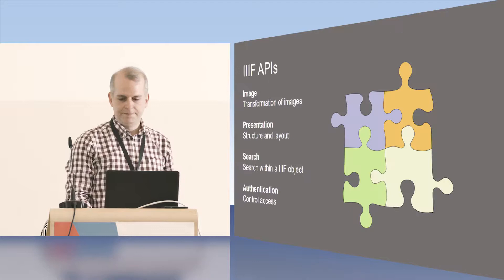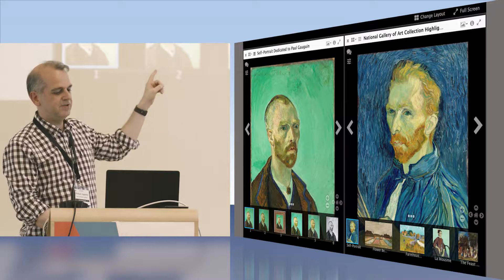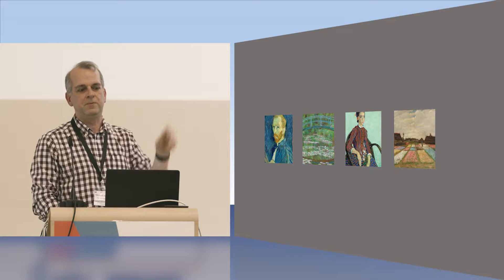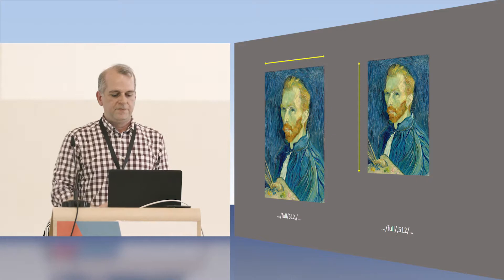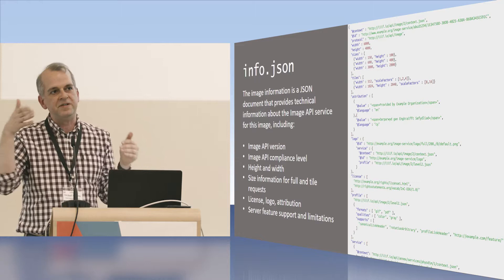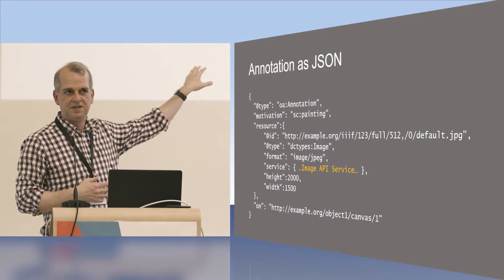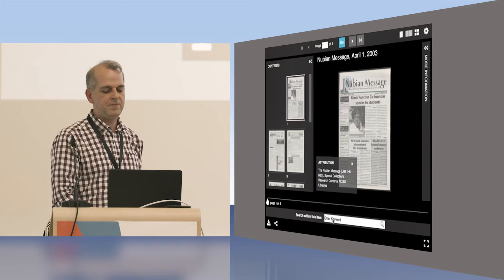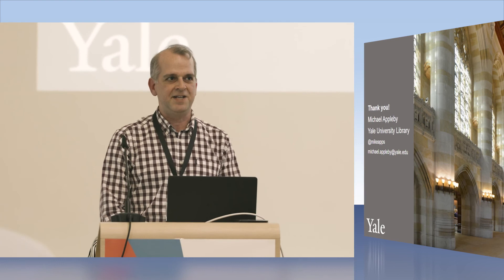IIIF Deep Dive -- Michael Appleby, Yale University Library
From the IIIF Showcase, an event for people new to IIIF to get an overview and discover the latest developments in a single event.